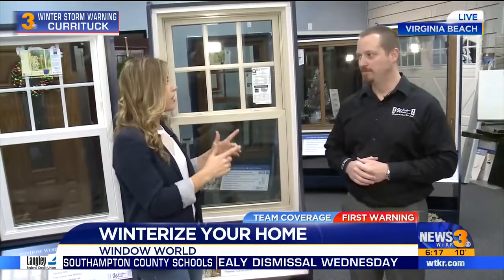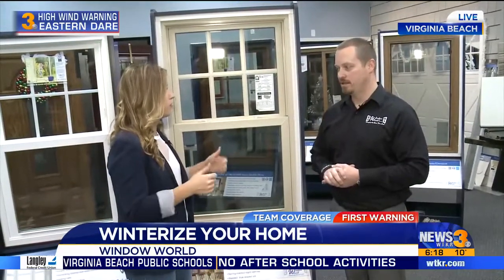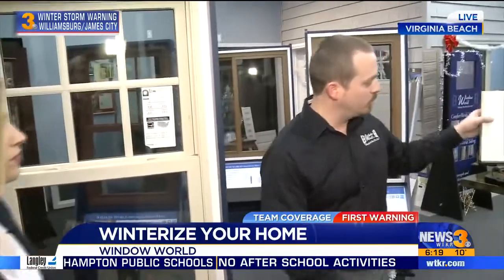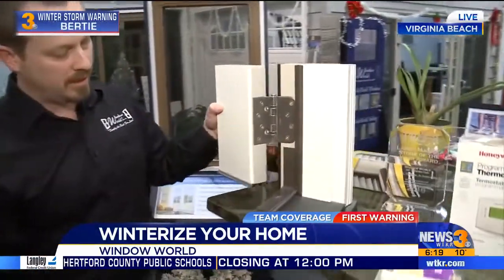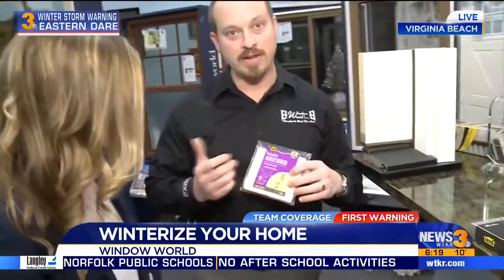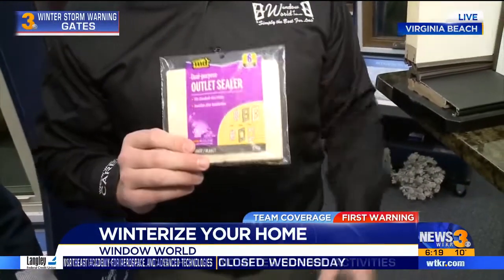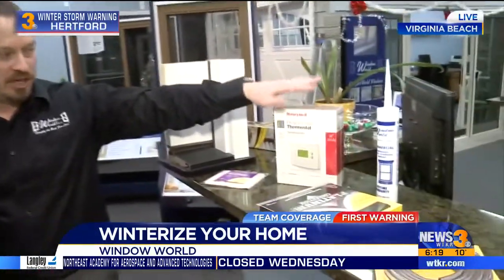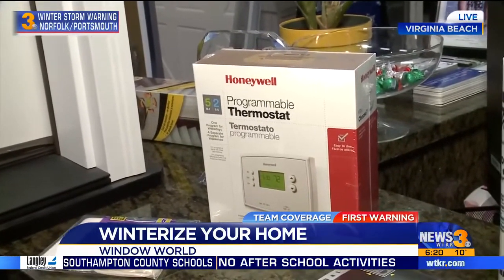Window World of Tidewater on WTKR News